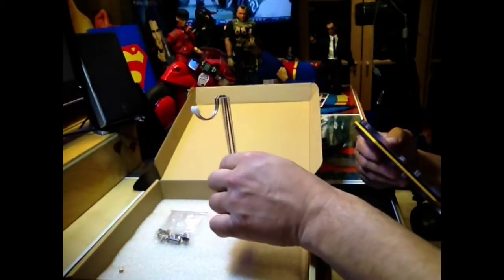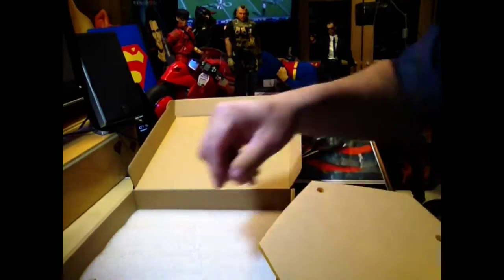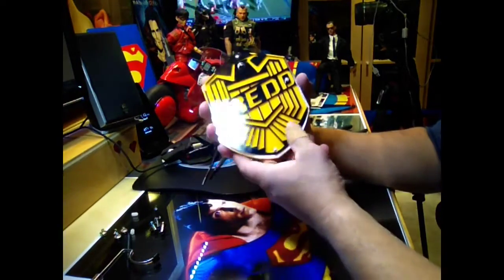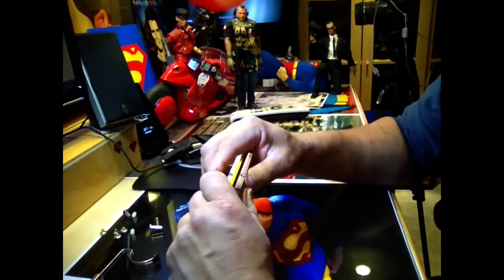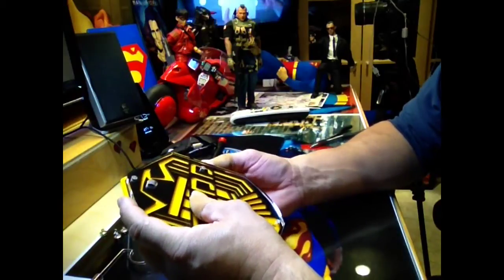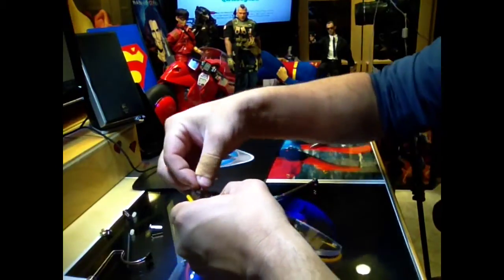ART FIGURES JUDGE DREDD CUSTOM STAND "HOW TO VIDEO"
One of the best and a new way to present your DREED figure.